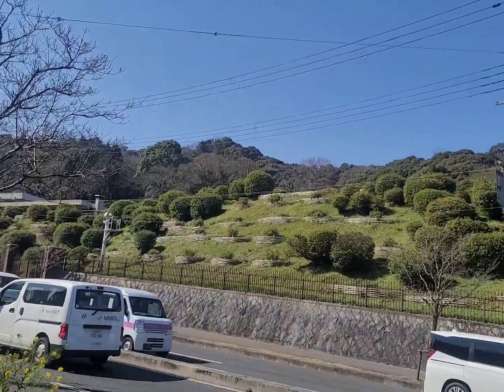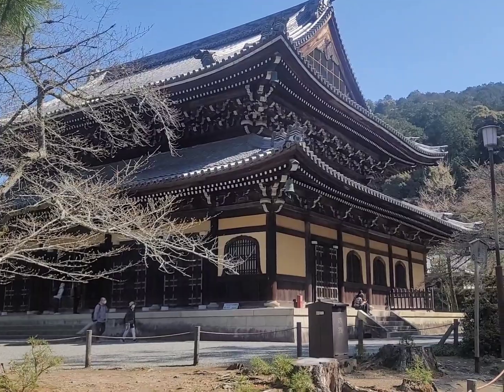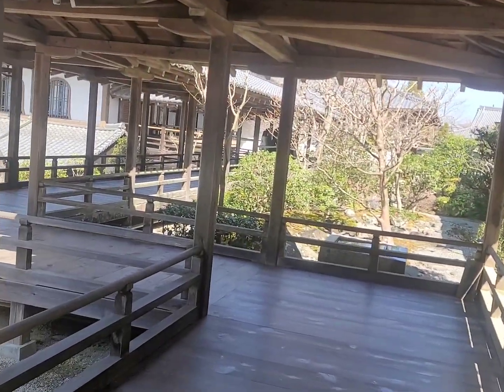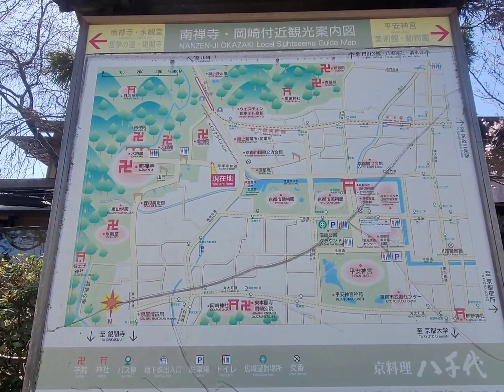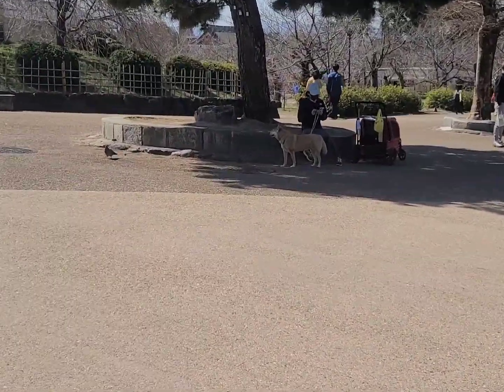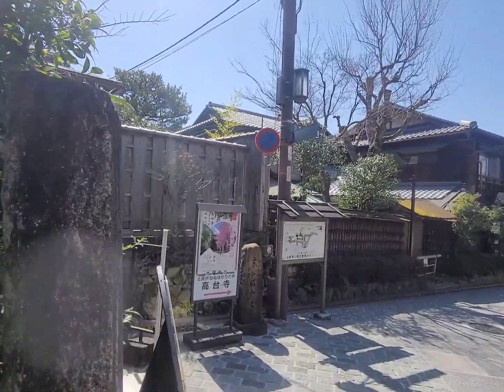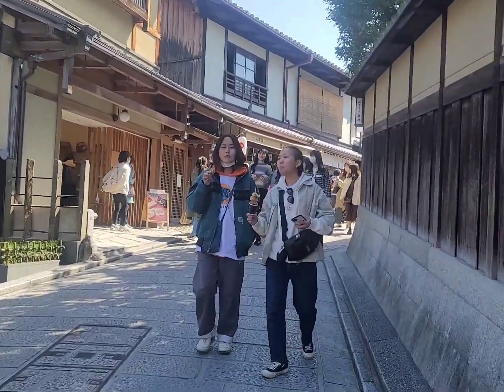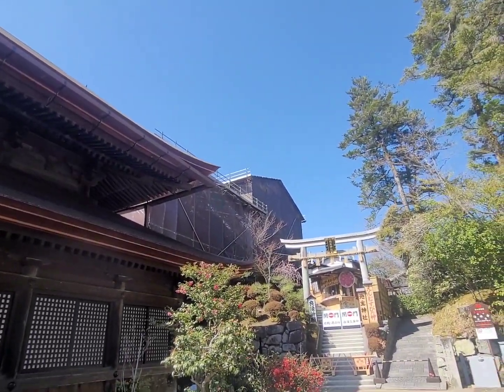Japan 2023 Day 12 Nanzen-ji & Kiyomizu-dera Plus SAMURAI & NINJA MUSEUM